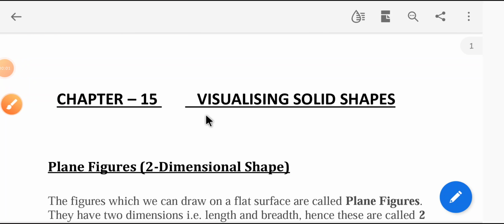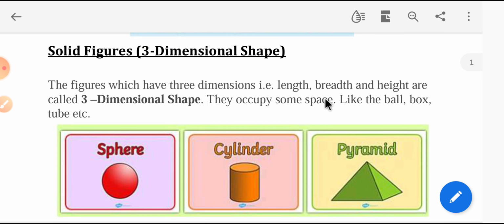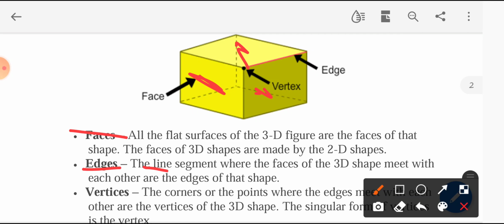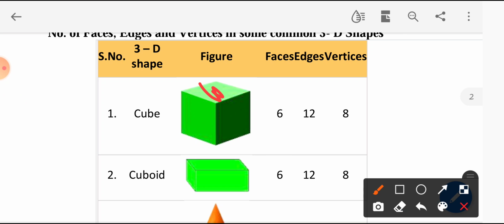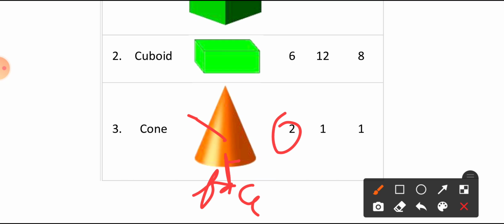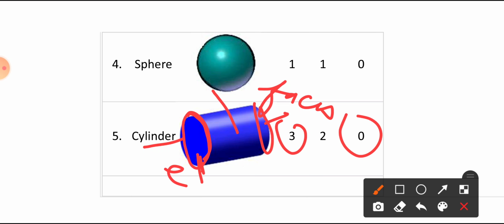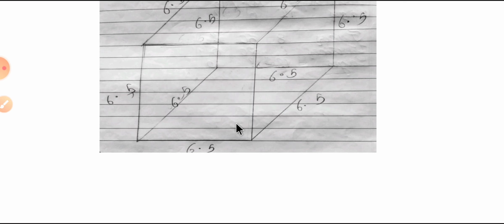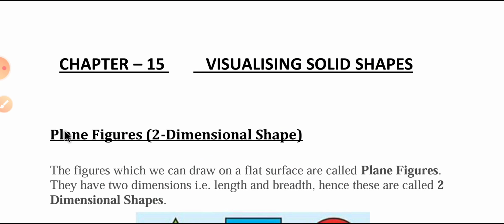CBSE CLASS-7TH CH-15 VISUALISING SHAPES